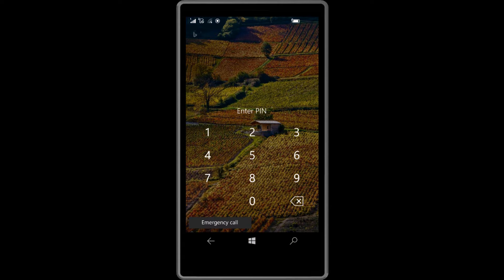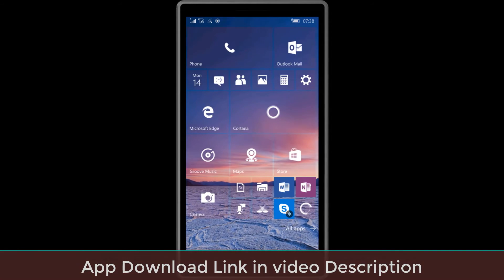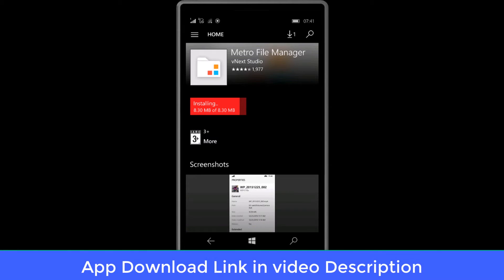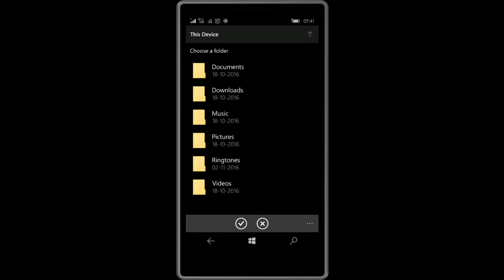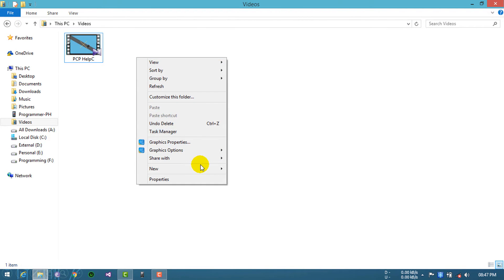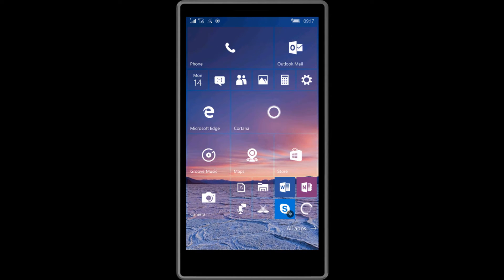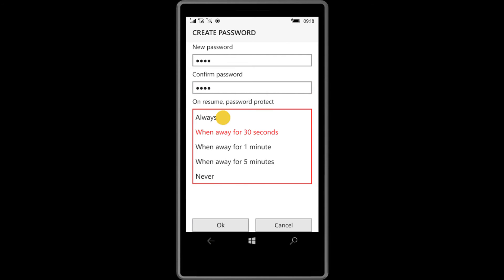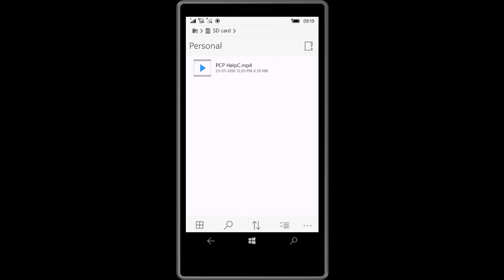How to LOCK Files in Windows Phone - 100% working (Simple TRICK)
How to download YouTube Full HD Videos on windows phone

# Lock files in window phone
best file locker windows phone
windows phone 8.1
windows phone 10
2017

by
pcphelpc
pcp helpc
pc phones help centre
pcphoneshelpcentre